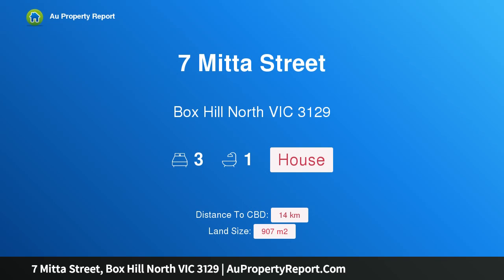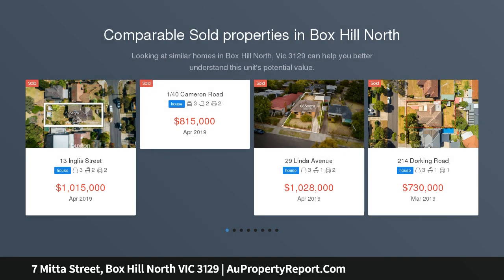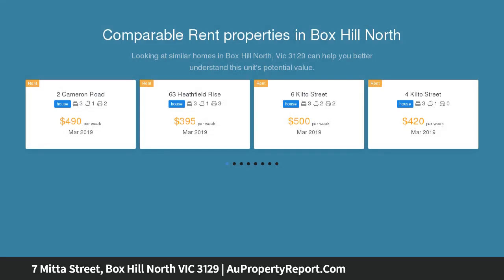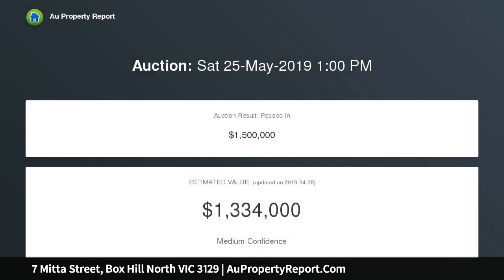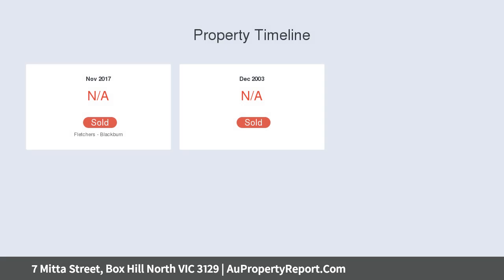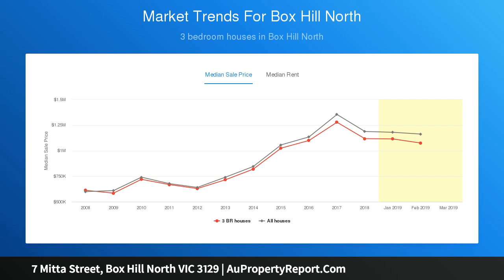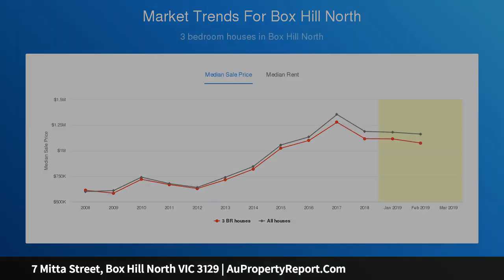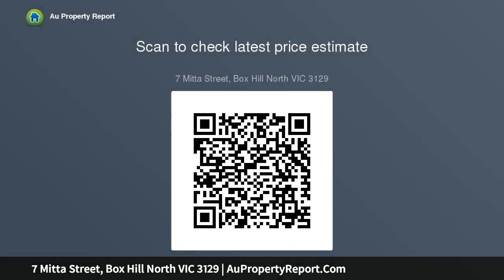7 Mitta Street, Box Hill North VIC 3129 | AuPropertyReport.Com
7 Mitta Street, Box Hill North VIC 3129
Property Type: house
Bedrooms: 3
Bathrooms: 3
Car Space: 0
Sought-after redevelopment site of 907 sq m approx. (STCA)